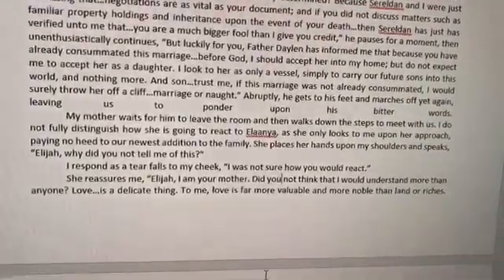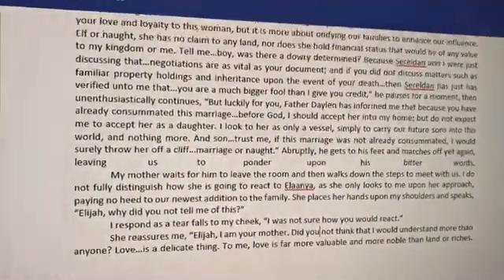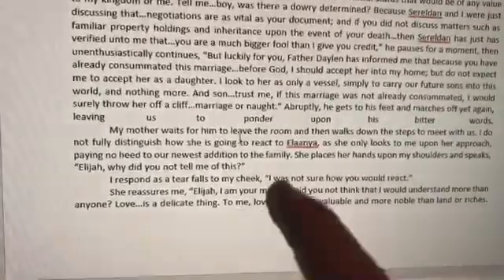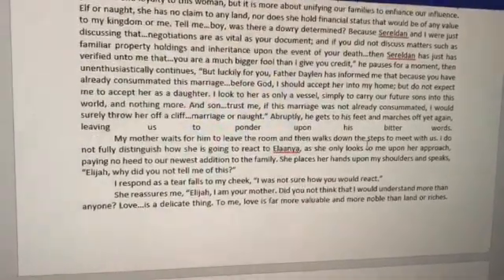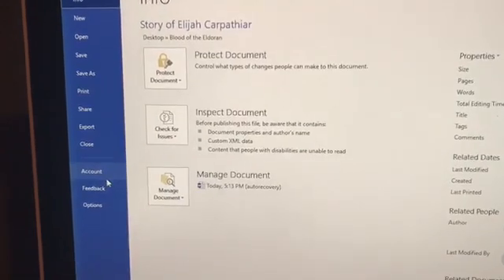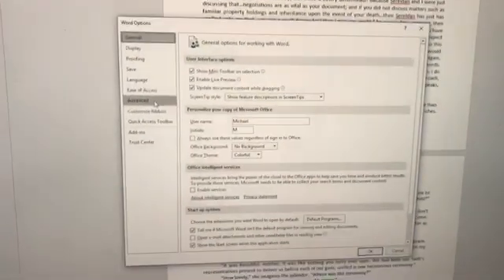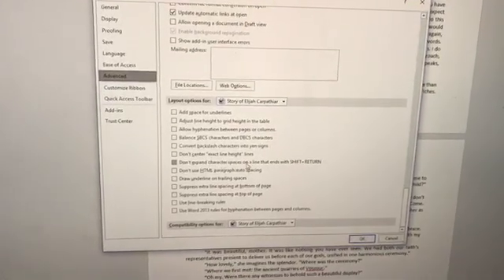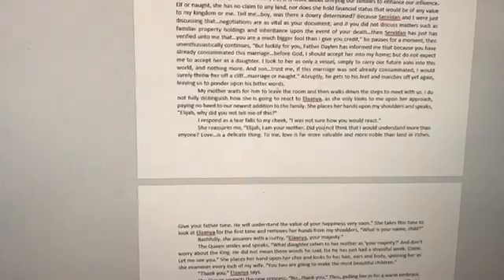How to fix spacing in a modified justify format paragraph in Microsoft Word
I have had issues for a while now when using the Justify option for formatting my paragraph. I recently found out how to fix the overcompensated sentence at the end of the paragraph. This quick tutorial should help you fix this problem in no time. Enjoy